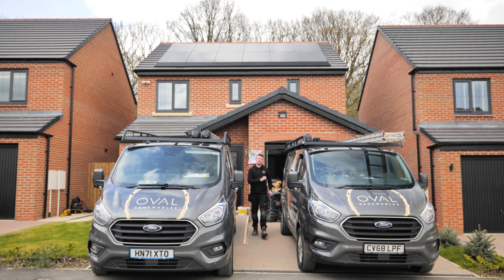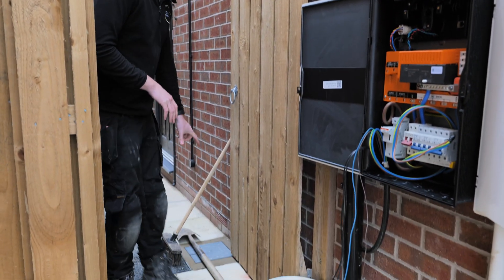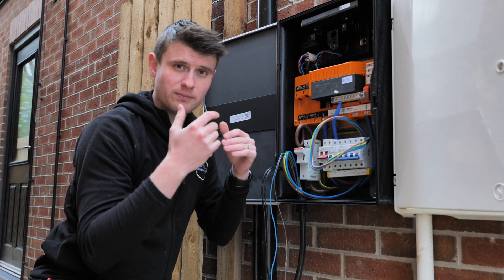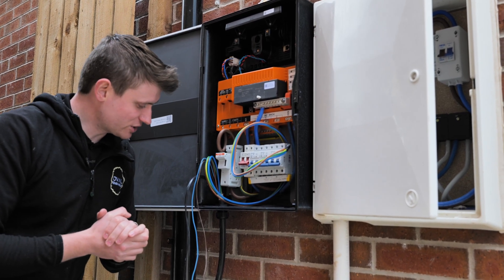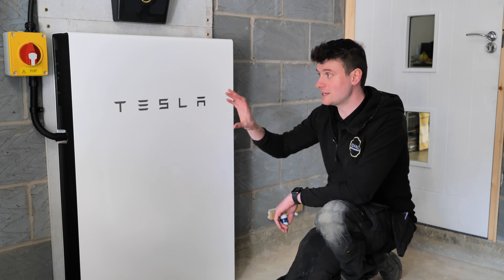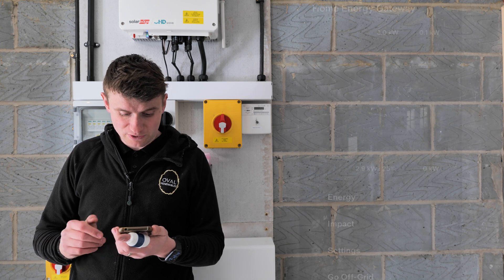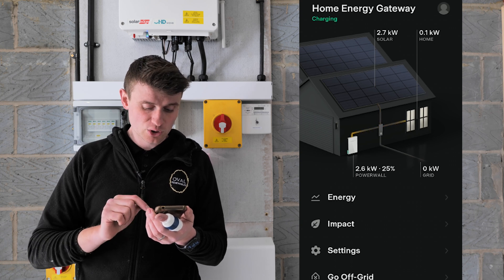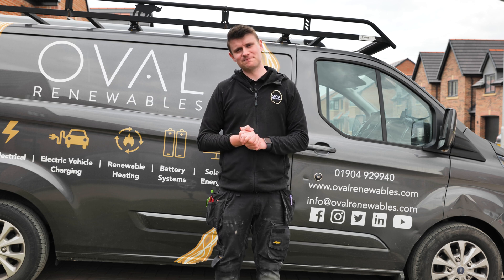Tesla Powerwall Battery Installation! Newcastle project part 2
Join us for the final instalment of our Newcastle project. In this one we look at the Tesla Powerwall installation and show you how we have installed it and how the system operates.

We also run through the tesla app to show you the level of control the customer has over this system!

As ever we really appreciate the support so if you haven't already liked and subscribed then why not do that now to keep up to date with all the projects we are completing!